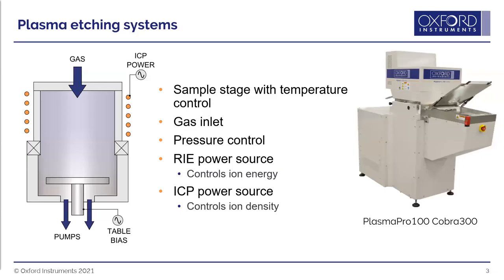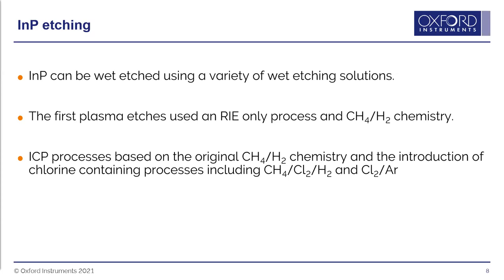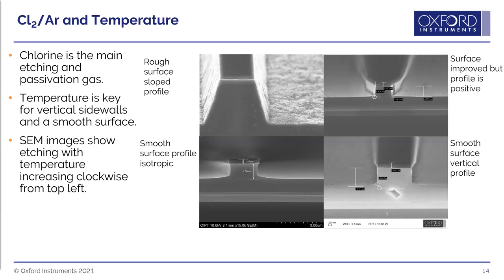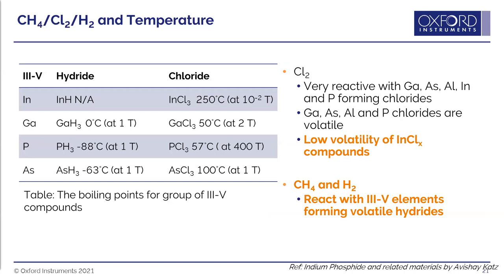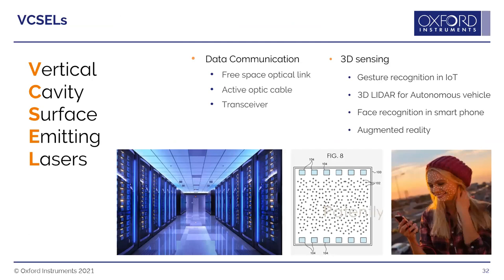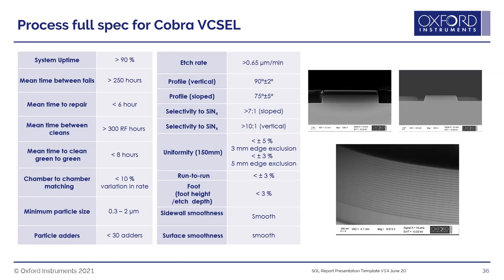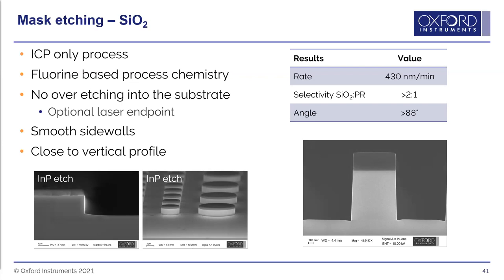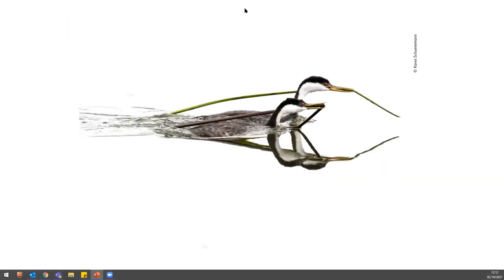LAMP Symposium talk: Dr. Owain Thomas and Dr. Katie Hore on PICs fabrication with Oxford Instrument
This LAMP Symposium talk is about the deposition and etching of thin films for photonic devices by Oxford Instruments.